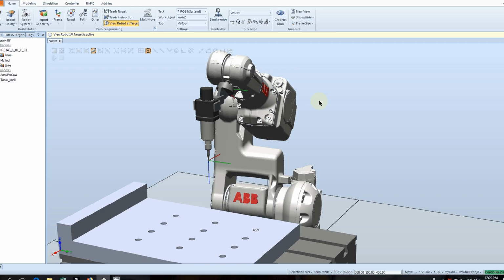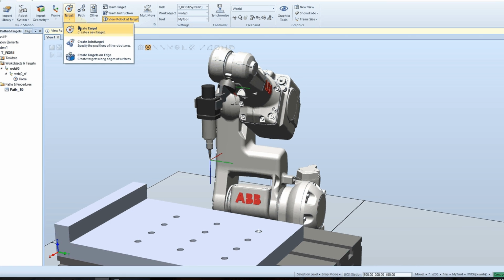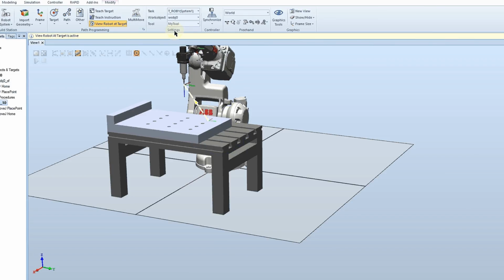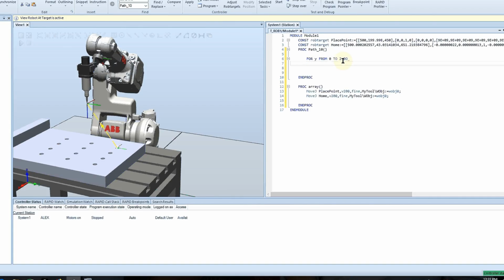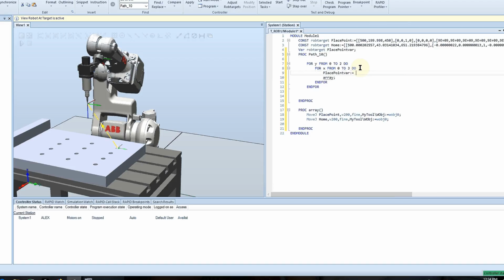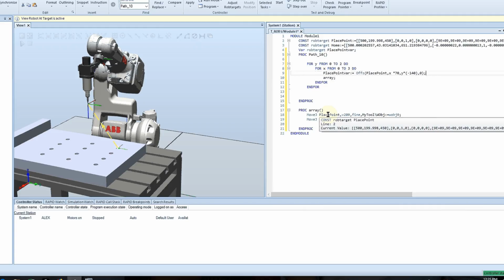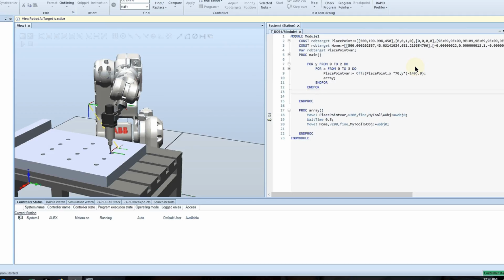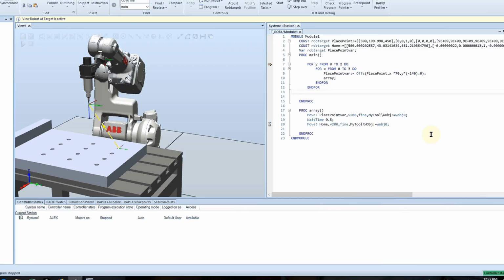Robot Studio - How to create an array using offset function